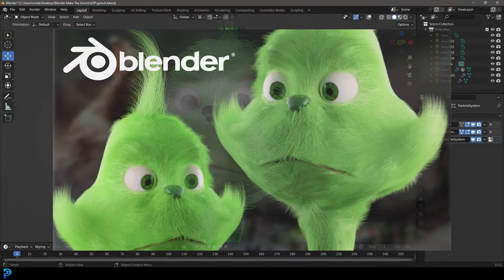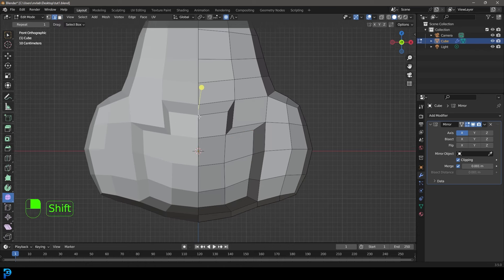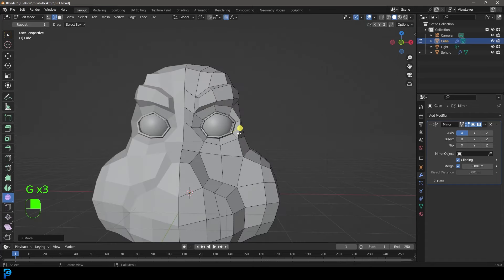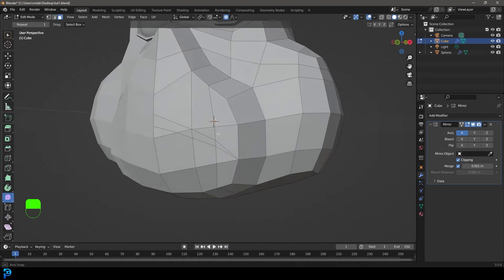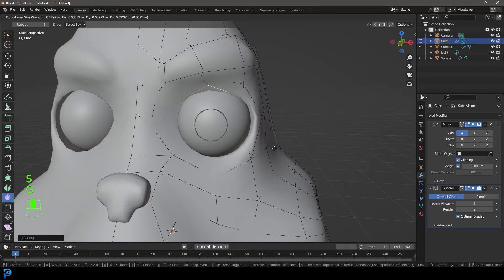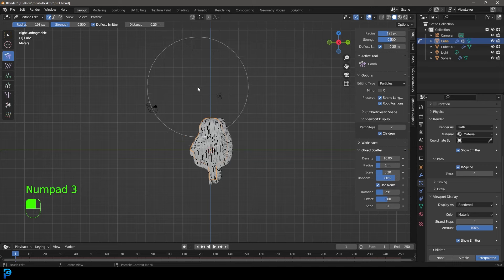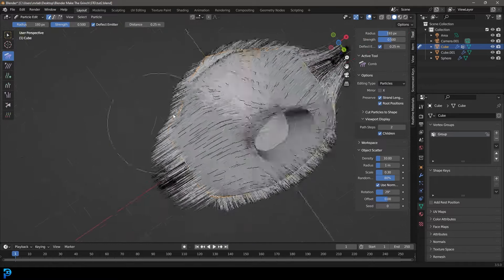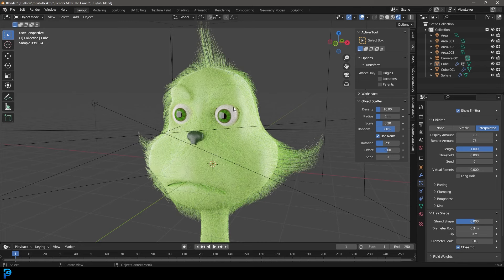Blender Tutorial: Make The Grinch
Make the Grinch in Blender.